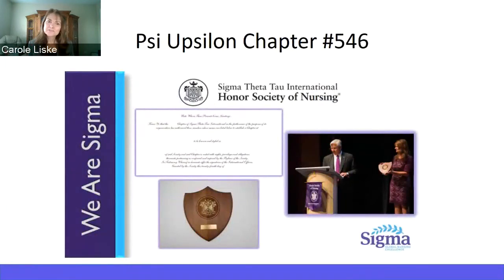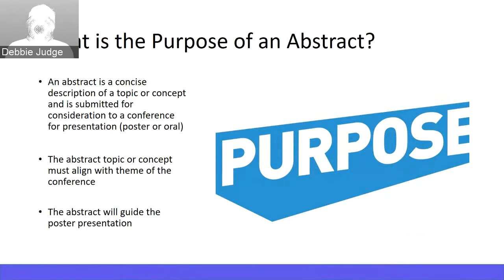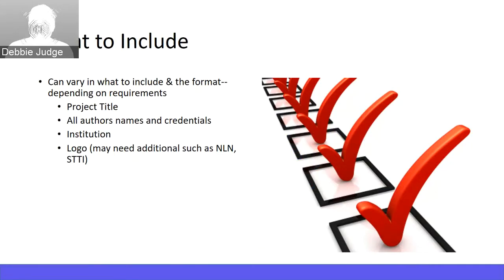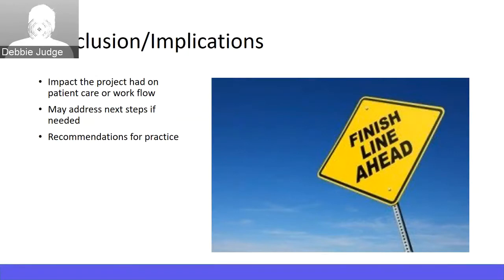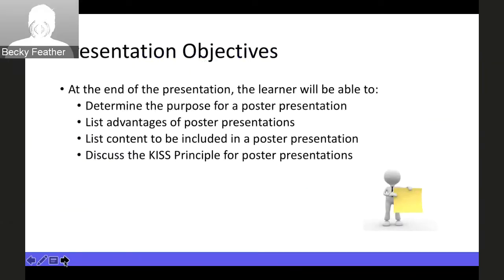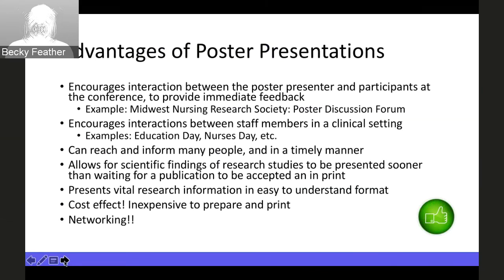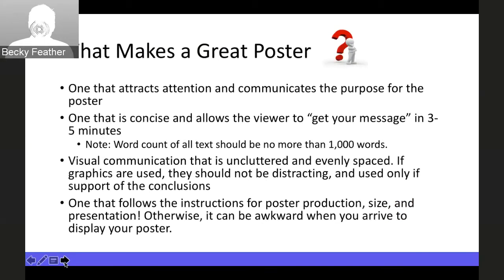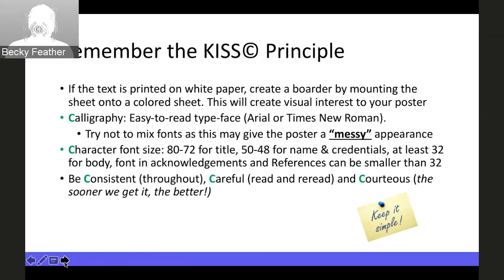How to Develop a Scholarly Abstract and Poster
This informative session was presented by Psi Upsilon members Debbie Judge, DNP, RN and Becky Feather, PhD, RN, NE-BC, FNAP. The session provided valuable information on developing a scholarly abstract and poster presentation.